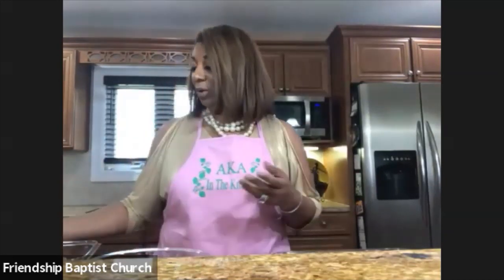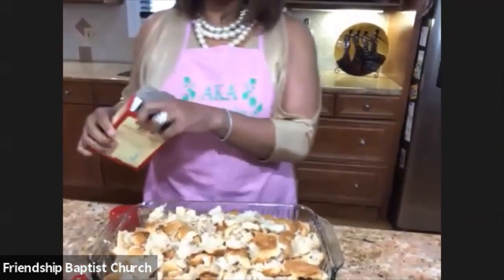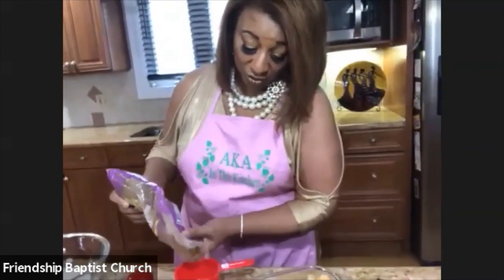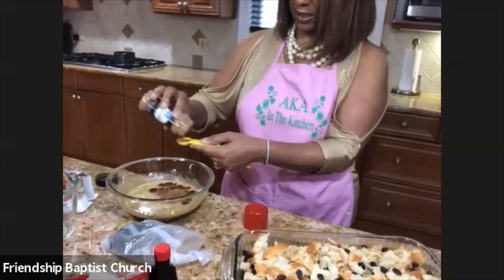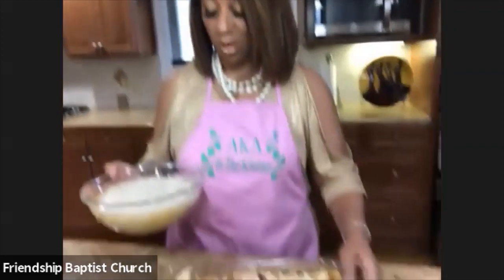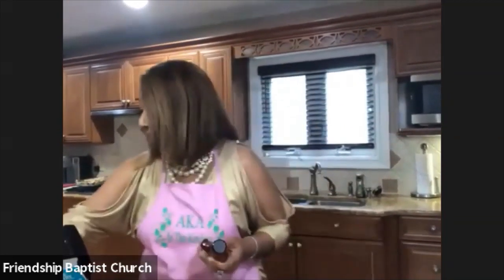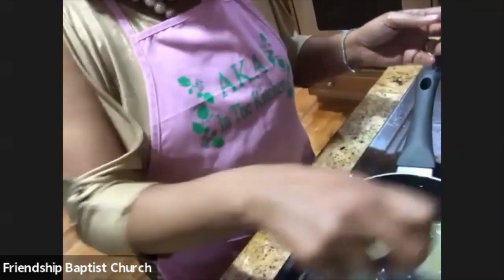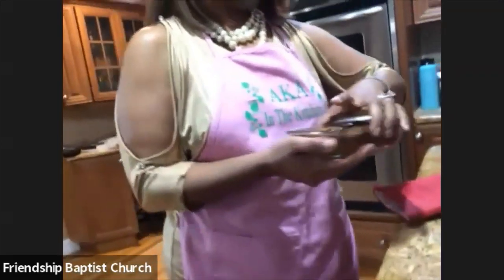FBC Culinary Connect | Bread Pudding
Guest Chef: Krystal Jubilee
Bread Pudding

Krystal’s dish:
Buttery Bread Pudding with Bourbon Sauce
Ingredients:
8-10 stale croissants
Put them out the day before uncovered with just a
paper towel over them. The staler the better.
2 cups whole whipping cream
3 eggs
1 cup sugar
2 tablespoons of vanilla extract
2 teaspoon of cinnamon
1 teaspoon nutmeg
6 tablespoons of butter, melted
¾ cup raisins